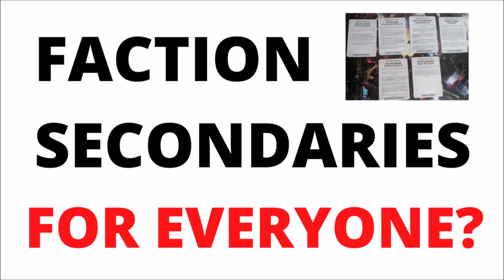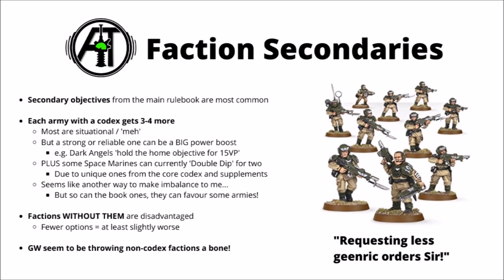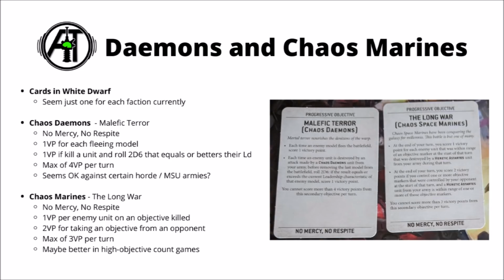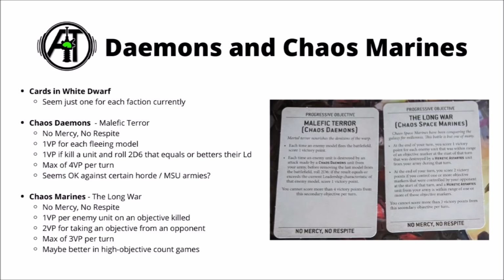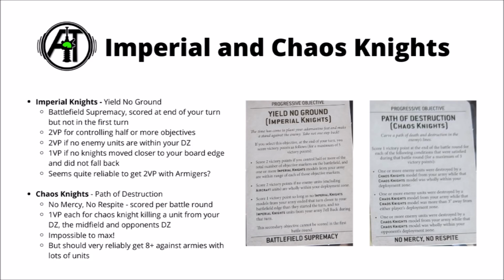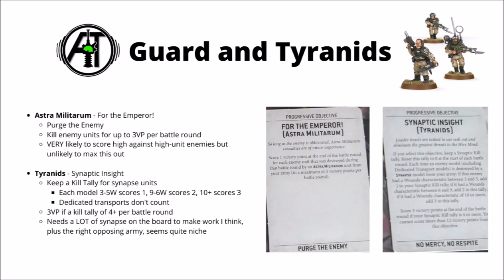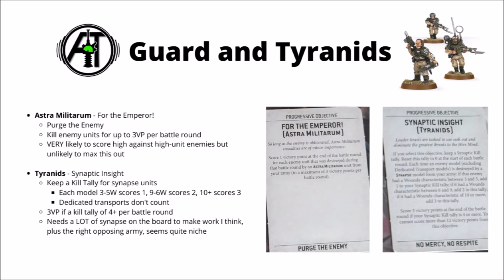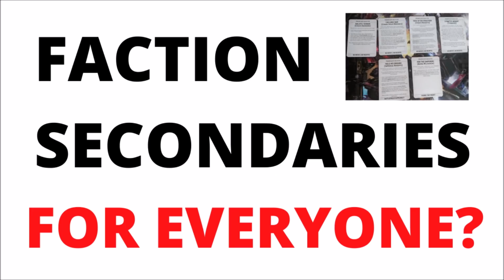Faction Secondaries for ALL ARMIES?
Looks like a little help is coming for the armies without codexes?

0:00 Intro
0:56 Faction secondaries
3:26 New Choices
9:51 Marine Rumour